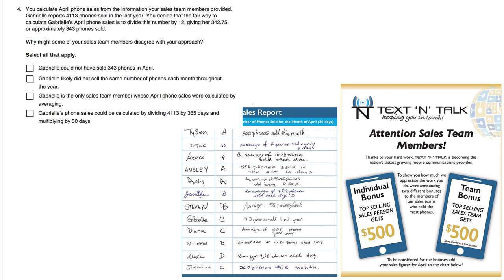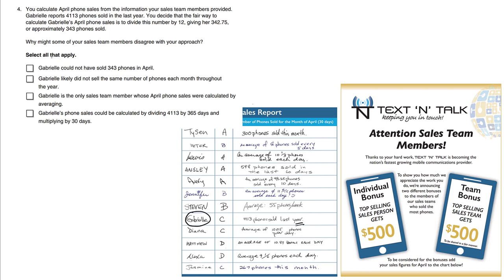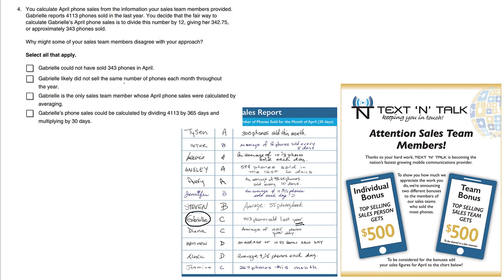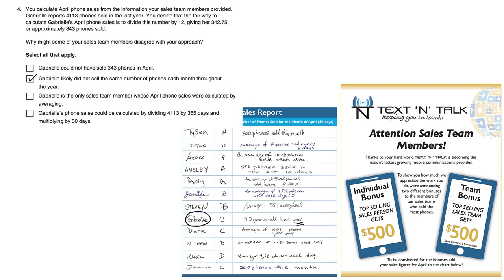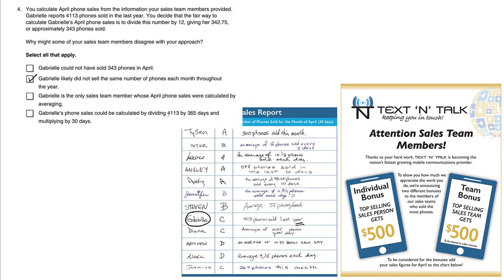BC Numeracy Assessment Giving Out Bonuses Question 4